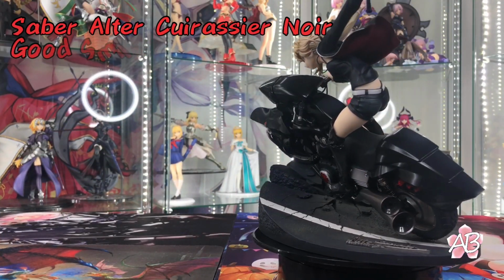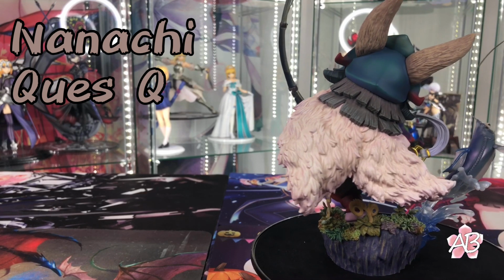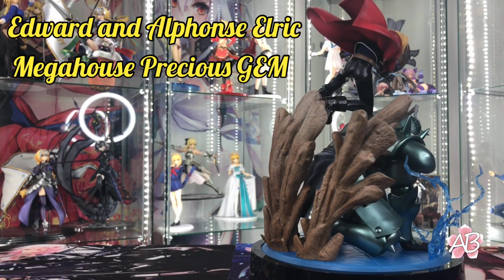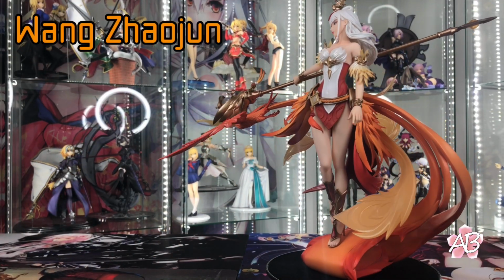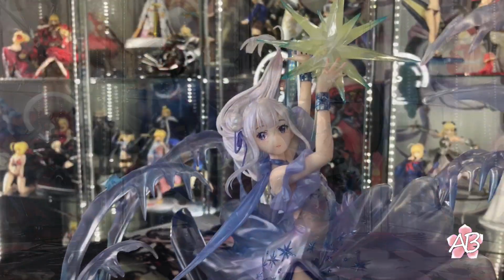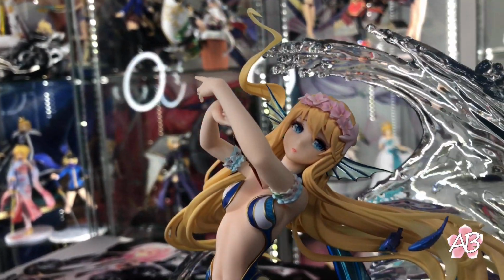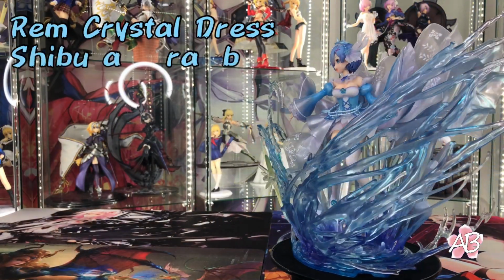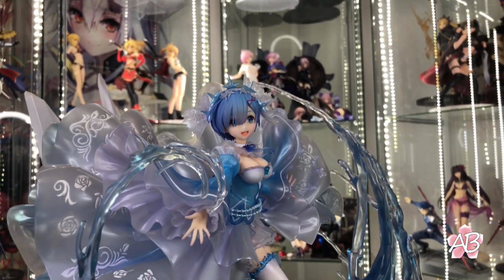The Top 10 BEST Anime Figures Of 2020 Anime Figure Collection and Tour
Hey guys! This has been a great year of collecting despite covid among other things. Here's to hoping for an even greater year with you, cheers!

What are your favorite figures of this year? I will take a look at them and I may add them to my bunker of figures. 😂

Amazon
HM1:
HM9:
HM10:

Piano Cover Composition by: Fonzi M - Melodies on Piano
Played by: AniBase